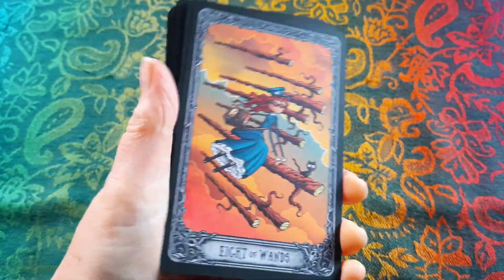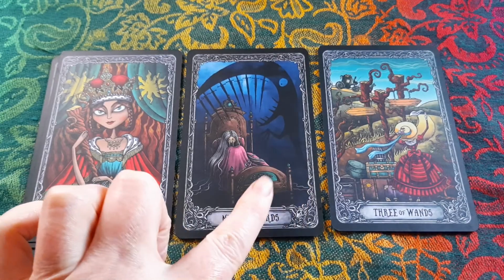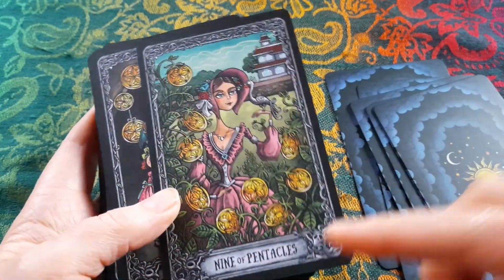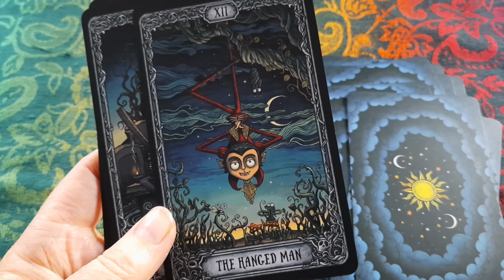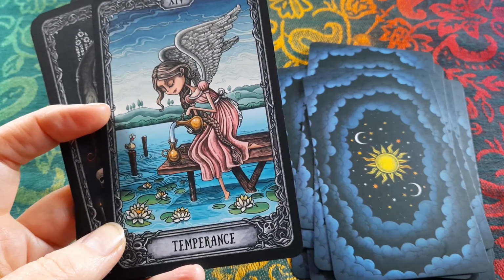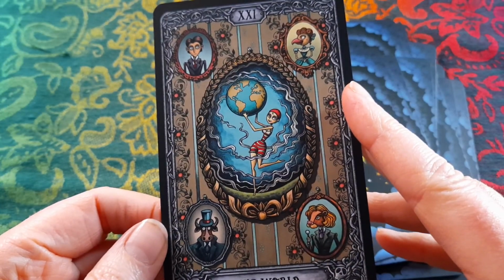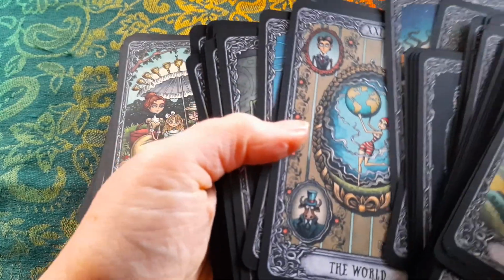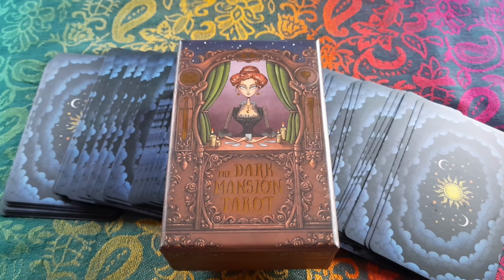Tarot Deck Review: The Dark Mansion Tarot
Review of The Dark Mansion Tarot from Taroteca Studios.